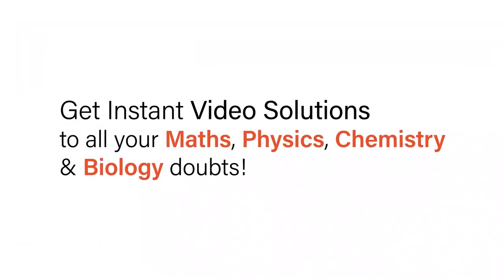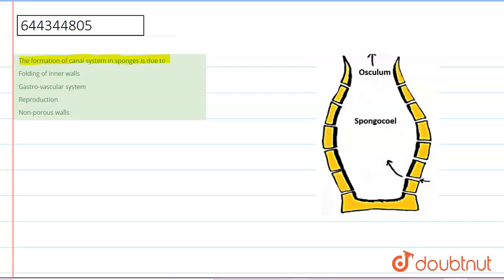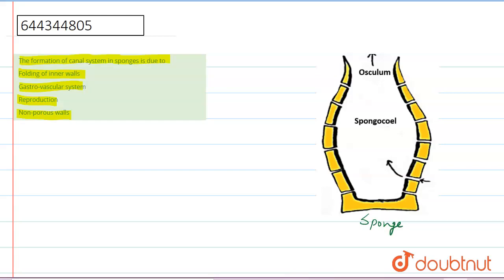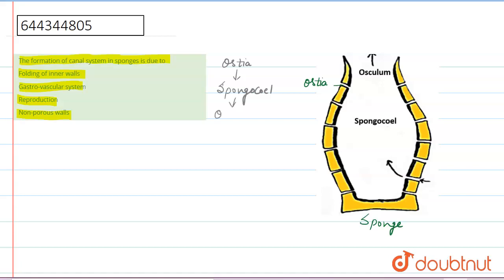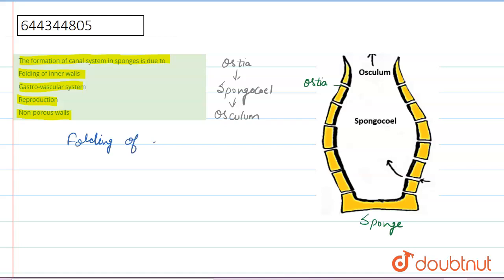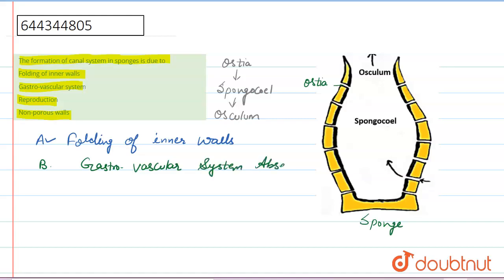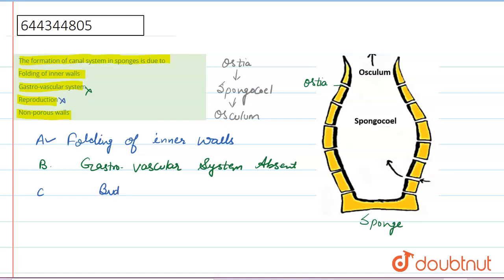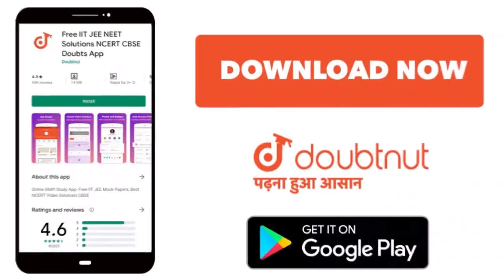The formation of canal system in sponges is due to | 12 | ANIMAL KINGDOM (GENERAL ACCOUNTS & NON...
The formation of canal system in sponges is due to
Class: 12
Subject: BIOLOGY
Chapter: ANIMAL KINGDOM (GENERAL ACCOUNTS & NON-CHORDATES)
Board:IIT JEE

👉 Have Any Query? Ask Us.